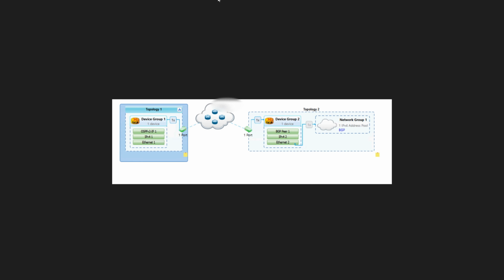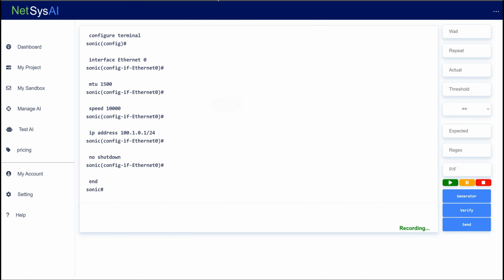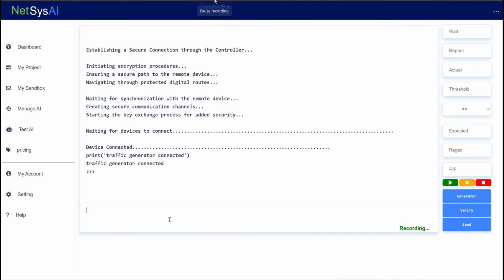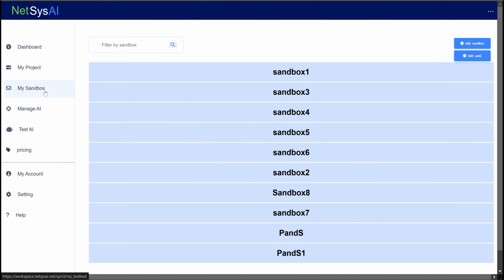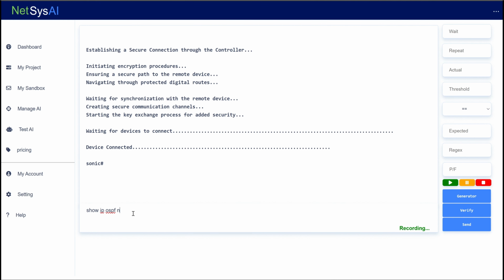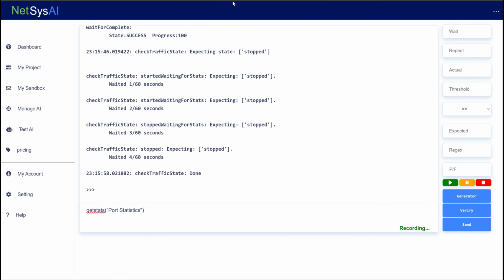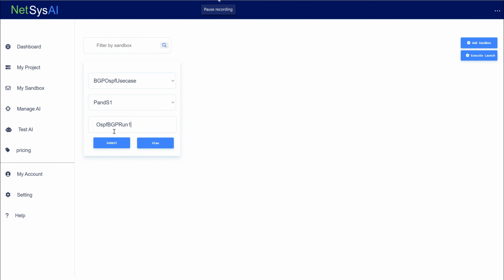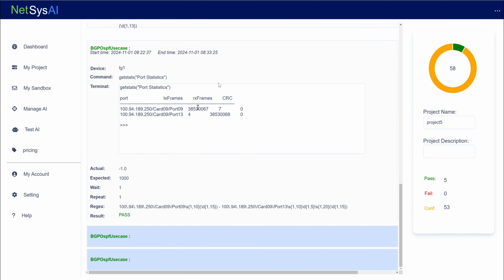Network Automation OSPF BGP usecase with NetSysAI.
This demonstrates how 2 week automation effort is reduced to 15mins with NetSysAI.